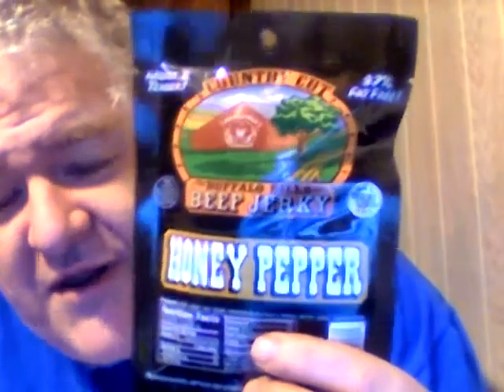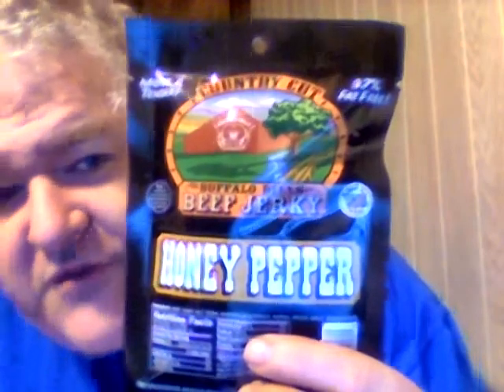Buffalo Bill's Honey Pepper beef jerky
This is a unique flavor. So is this beef Jerky any good?